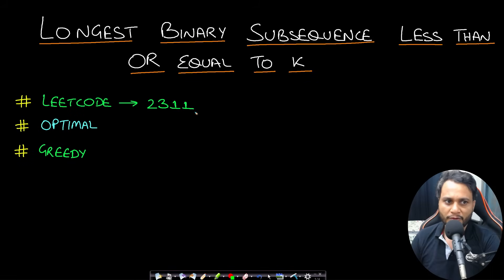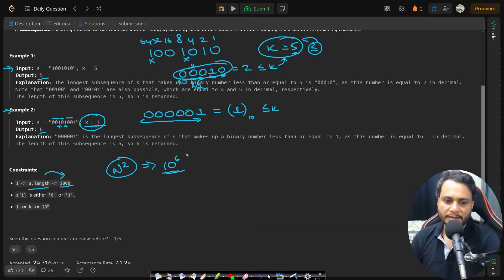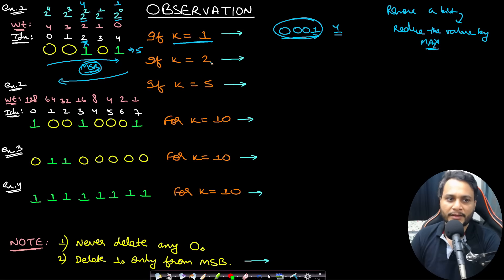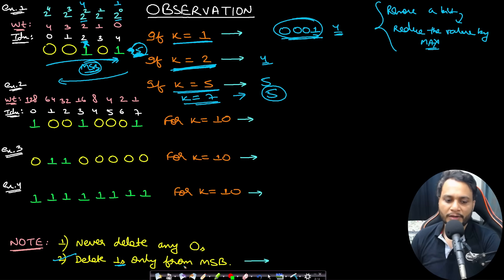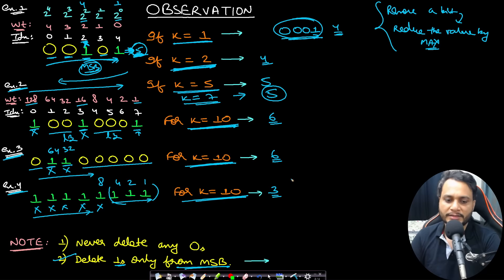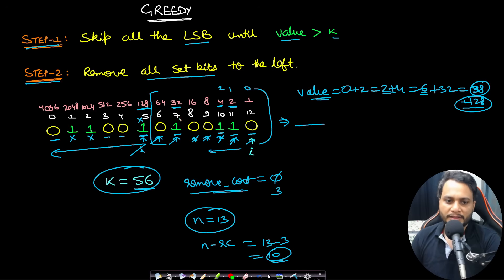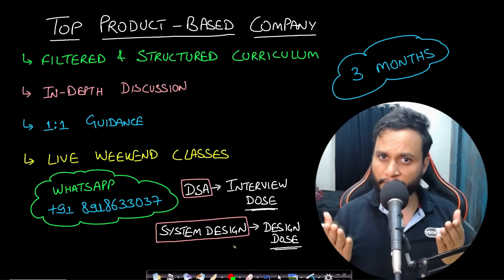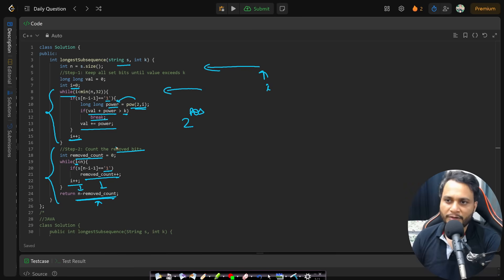Longest Binary Subsequence Less Than or Equal to K | Leetcode 2311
This video explains Longest Binary Subsequence Less Than or Equal to K
using the most optimal greedy counting approach.